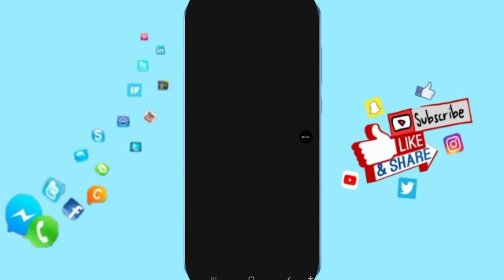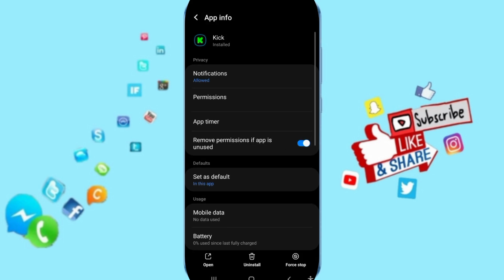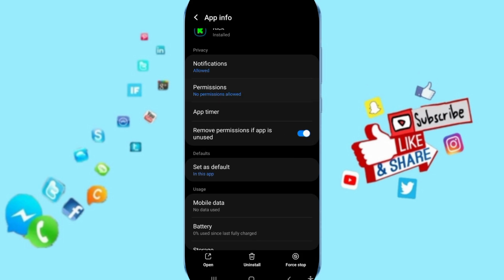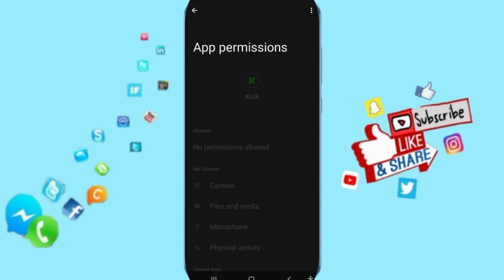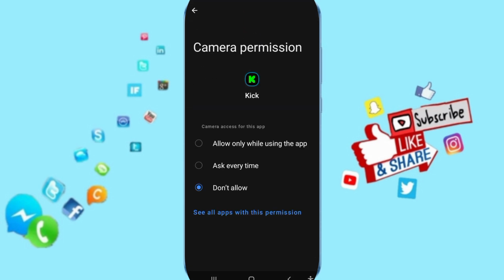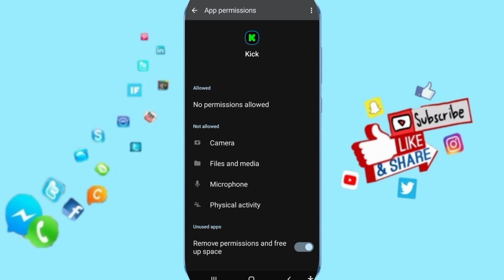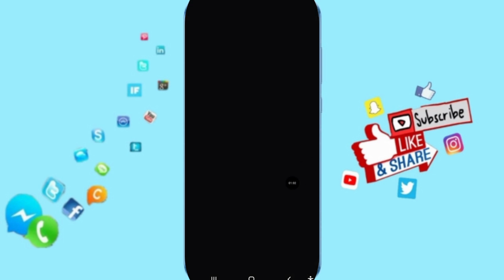How to Fix TV Mode on Kick App!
Is TV Mode not working on the Kick app? If you can't enable TV Mode, the feature isn't available, or streams don't display properly on your TV or large screen, it can affect your viewing experience.
This issue may be caused by app settings, device compatibility, network connection, outdated app versions, or temporary glitches. Reviewing the correct settings can help restore the TV Mode feature.
In this video, you’ll learn:
Why TV Mode may not work on the Kick app
How Kick TV Mode settings work
Common causes of TV Mode issues
Ways to troubleshoot and restore the feature
Enjoy a better streaming experience by ensuring TV Mode works correctly on the Kick app

fix TV Mode Kick app, Kick TV Mode not working, Kick TV Mode issue, Kick display settings, Kick streaming settings, Kick app troubleshooting, Kick app fix, Kick TV viewing, Kick app tips and tricks, Kick settings